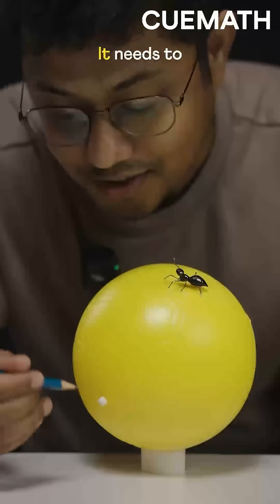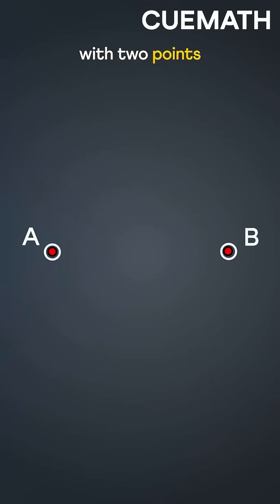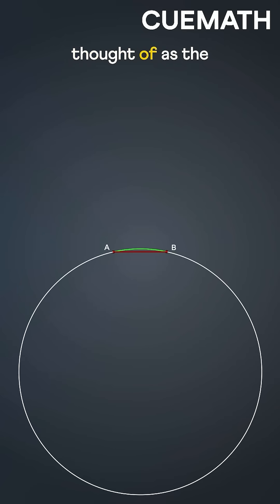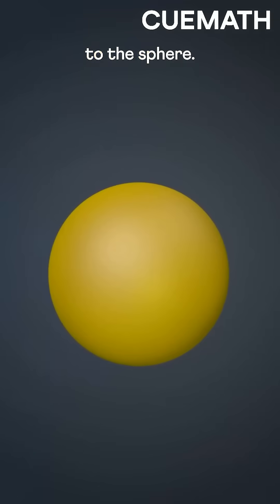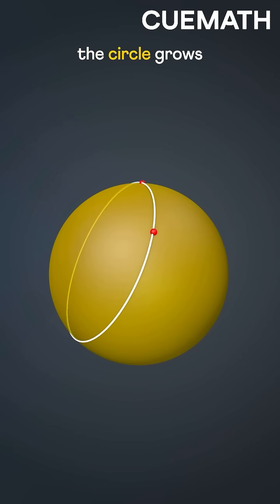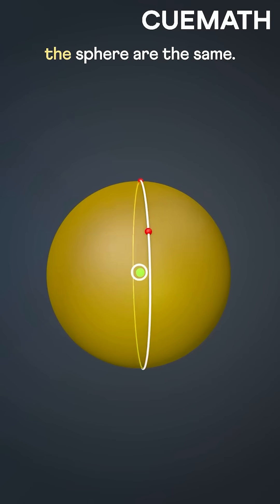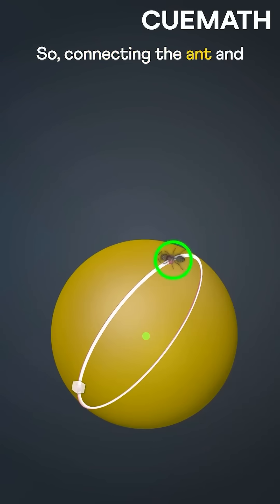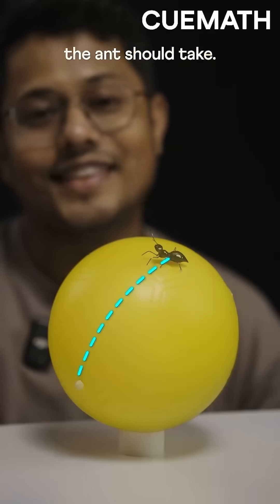Shortest path on a sphere 🐜🌍 | A Math Challenge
What’s the shortest path an ant can take on a sphere?

It’s a math puzzle. At Cuemath, we believe math isn’t just about solving equations—it’s about building intuition, logic, and curiosity.

Our tutors bring puzzles like this into every class through Creative Reasoning Cards, helping kids go beyond textbook learning and truly think mathematically.

👉 Want your child to learn math through real thinking?

Book a trial class today. Link on the homepage